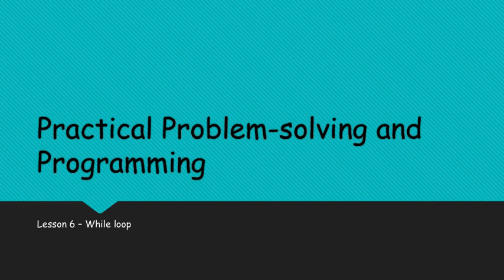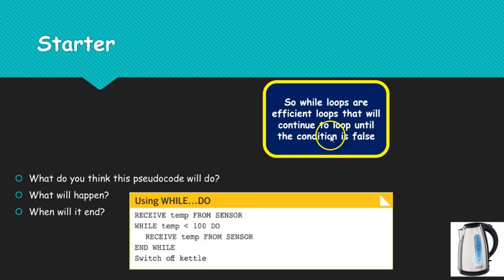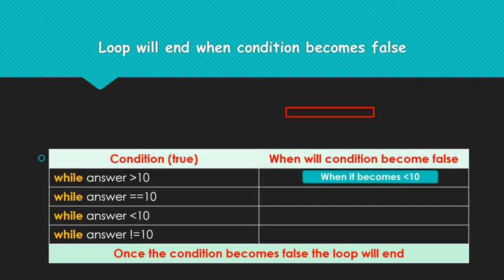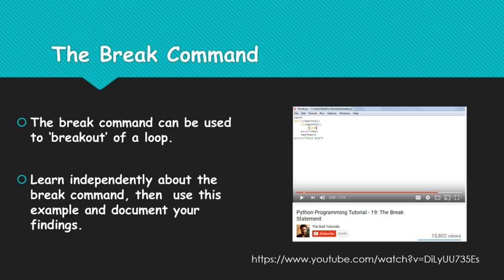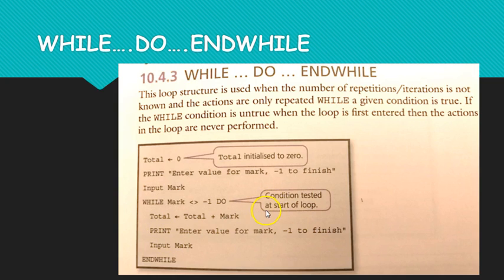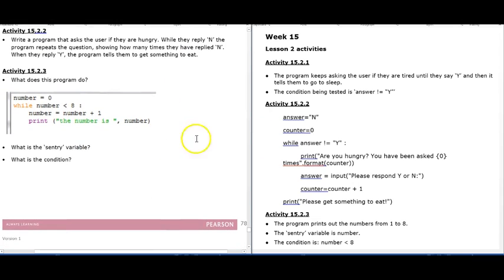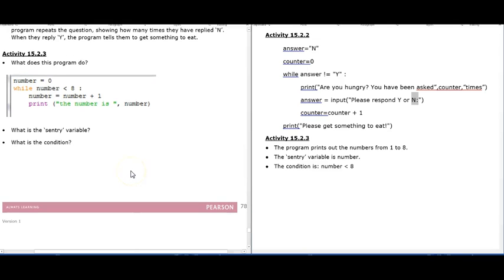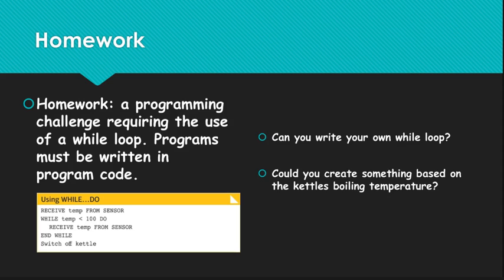Lesson 6 WHILE Loops